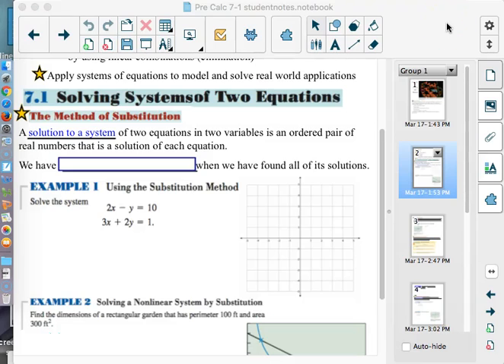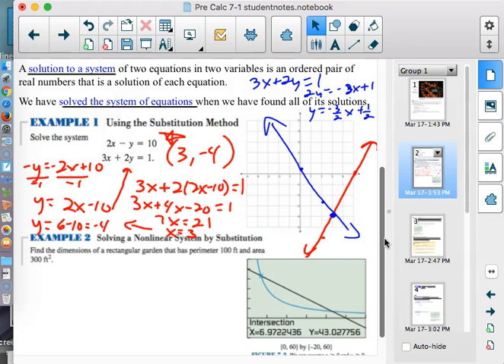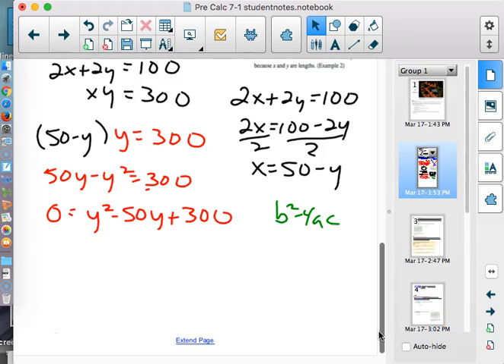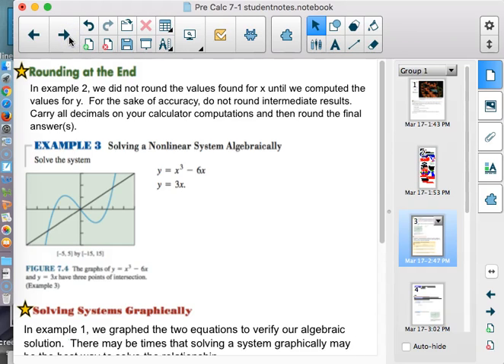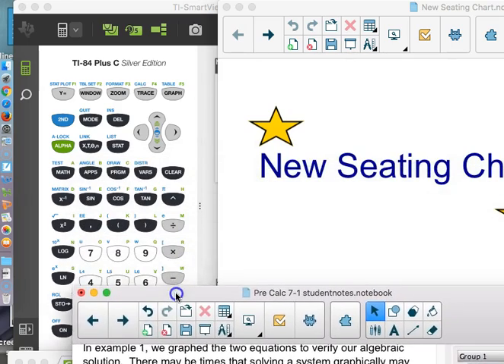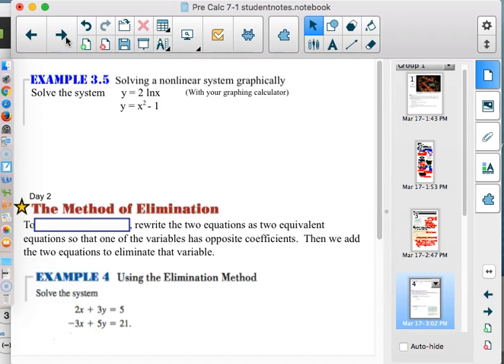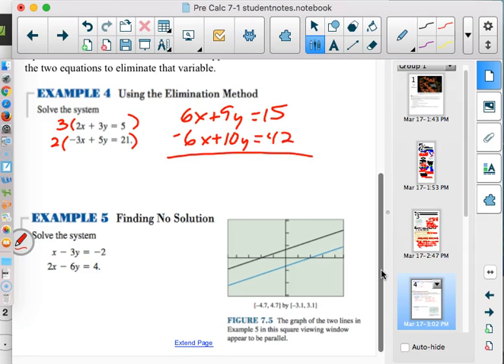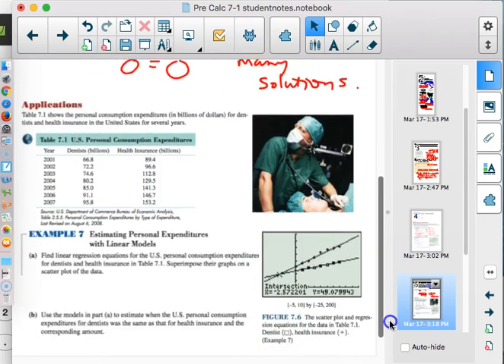Pre-Calculus Lesson 7.1 Day 1, April 18, 2017